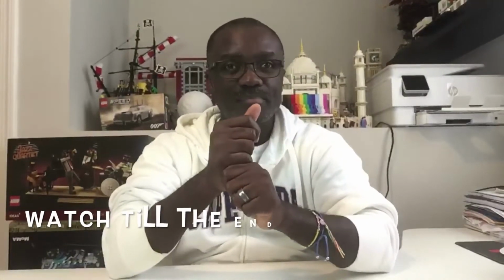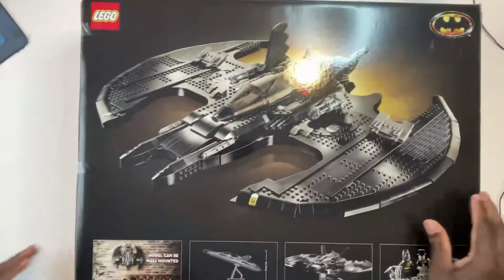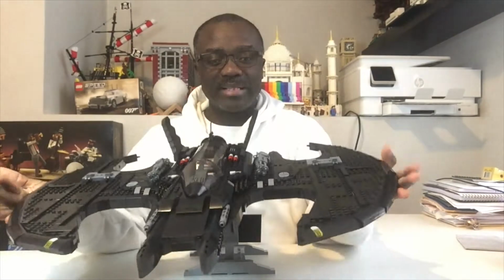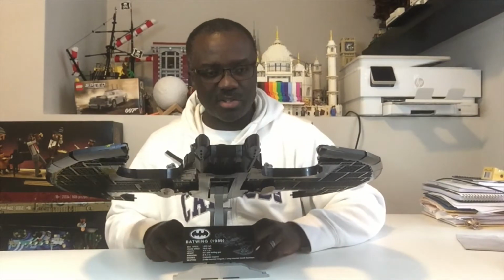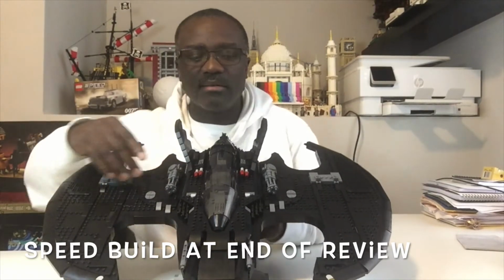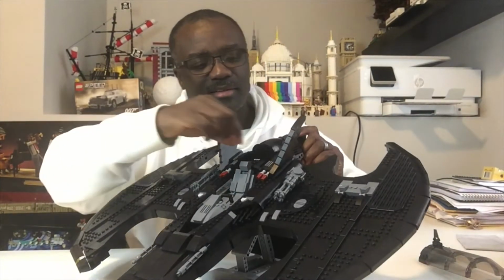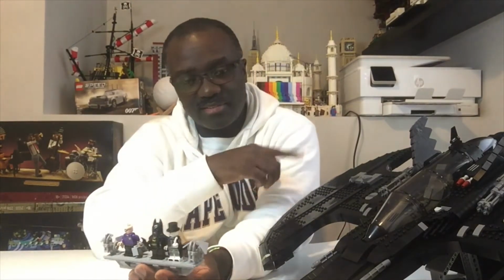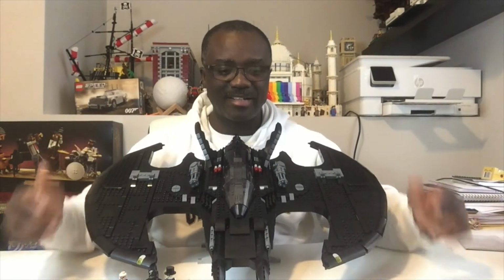Lego 1989 Batwing | 76161 | Review | AFOLCyril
Lego  Designer Adam Grabowski brings the 1989 Batwing to life in this amazing lego set.  2363, pieces, this display set is more than 19 niches long and 9 inches tall when displayed. I love this set but with one reservation.  Let me know what you think.